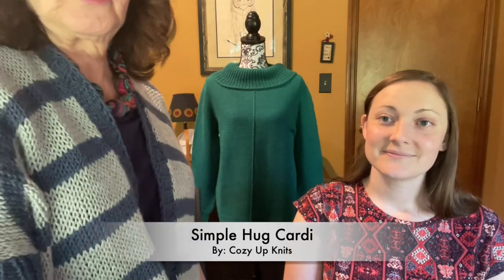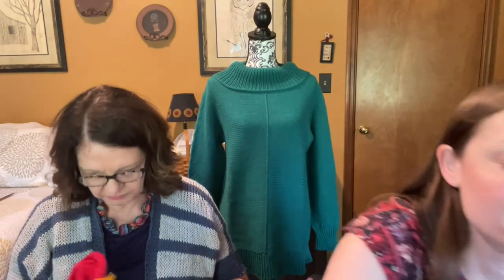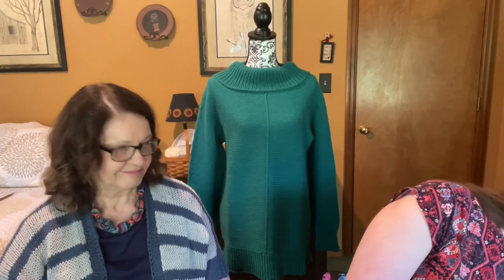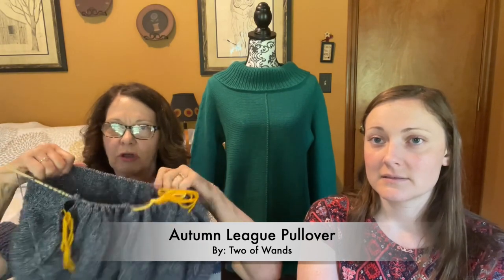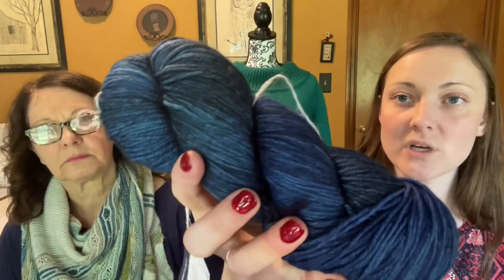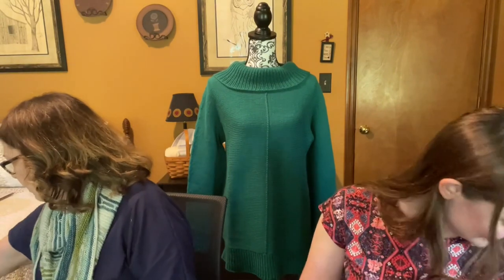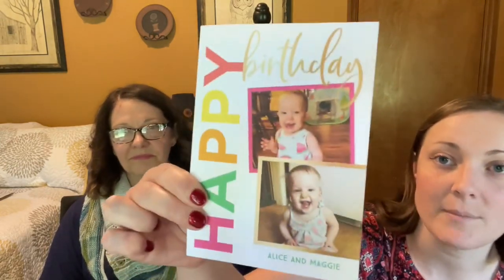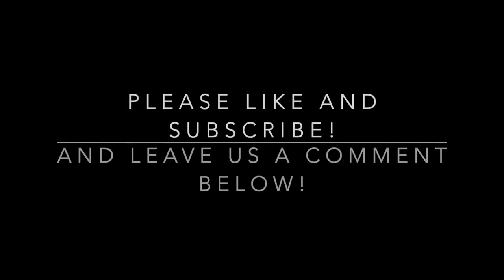Knitting Podcast #25: Autumn League Pullover, KAL talk, Simple Hug, Goose, Bean & Olive, Socks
KAL details:

stringsattached2021kal on Instagram for progress and discussion

stringsattached2021kalfo on Instagram for Finished Objects ONLY

Autumn League Pullover
By: Two of Wands

Mom and I are using the suggested yarn: Lion Brand Cotton Jeans (DK) in Oxford Gray (Mallory) and Deep Indigo (Mom)

Runs until August 31st

Prize is 6 skeins of pink and purple self striping cotton yarn (see past episodes for visual) & a Strings Attached tote bag!

Faux seam:

Thank you to Kate from the Knitting Posse for sharing her advice and expertise with me on this sweater!! If you would like to knit this sweater in the round with a faux seam, refer to her Ravelry page on how to do so!

Today’s patterns:

Goose
By: Heidi Kirrmaier
Yarn is Cascade 220 in Ultramarine Green

Simple Hug Cardi
By: Cozy Up Knits
Yarn is Cloudborn Fibers Superwash Merino Worsted Twist in Stormy Skies and Grey Heather

Vanilla Socks on DPNs
By: The Crazy Sock Lady
Yarn is Berroco Comfort Sock in Cosmopolitan

Bean and Olive
By: Andrea Mowry
Yarn is Knit Picks Swish DK in Green Tea Heather (Maggie’s) and Wonderland Heather (Alice’s) and Yarn Cafe Creations Superwash Merino DK in Strawberry Shortcake

Fair Isle Cardigan
By: Tanis Gray published in Cascade Yarns 60 quick baby knits
Yarn is Cascade 220 Superwash

Butterick
B5017
Batik fabric

Mom received her Katie Shawl from Cozy Up Knits that she won in their auction!! Knit by Jojo (their mom)!!

If you’re close to Columbus IN, please go visit

Shabby Sheep and Ewe

And in Nashville IN:

The Clay Purl